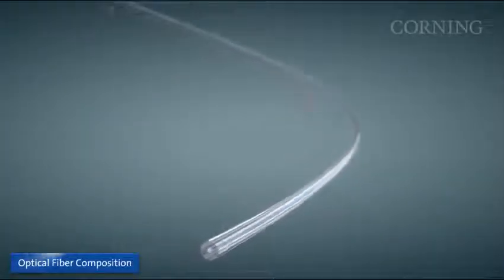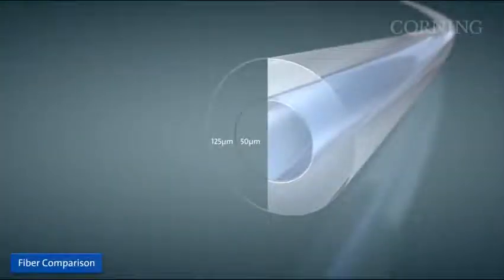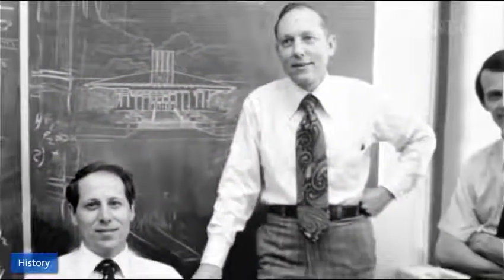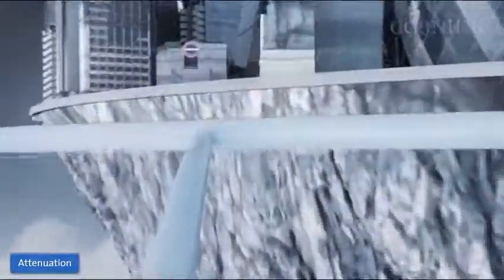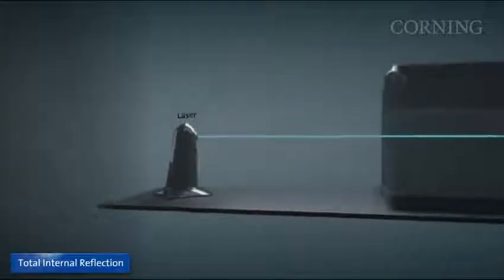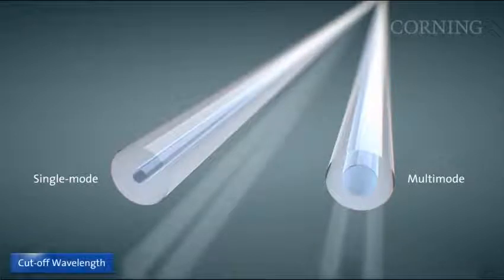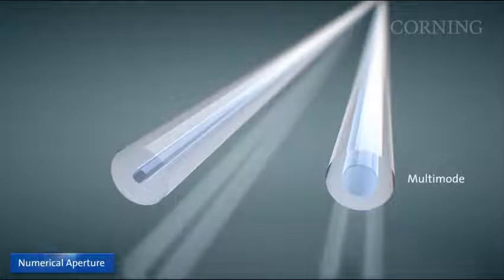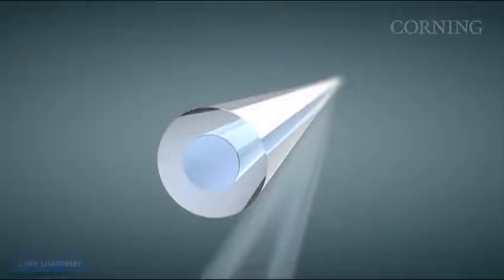Fiber Optic (Subtitle Indonesia)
Kabel fiber optik adalah jenis kabel yang menggunakan serat optik untuk mengangkut sinyal informasi berupa cahaya. Kabel ini menawarkan kecepatan transmisi yang lebih tinggi dan kapasitas bandwidth yang lebih besar dibandingkan dengan kabel tembaga standar. Dalam video ini, kita akan melihat bagaimana kabel fiber optik bekerja dan bagaimana ia membantu dalam menghubungkan perangkat elektronik dan jaringan komputer.

Cara Kerja Kabel Fiber Optik: Sinyal cahaya dipancarkan melalui serat optik pada kabel fiber optik. Serat optik terbuat dari bahan transparan yang dapat memantulkan cahaya dengan sangat efisien. Sinyal cahaya kemudian dipindahkan dari satu ujung kabel ke ujung lain melalui proses penyaluran dan pemantulan. Kabel fiber optik juga dilengkapi dengan perangkat seperti modul optik dan sumber cahaya untuk membantu mengatur dan mengontrol sinyal cahaya yang dipancarkan.
Rekomendasi peripheral jaringan komputer, laptop dll

Yang mau bantu support chanel silahkan klik link di bawah ya !!!